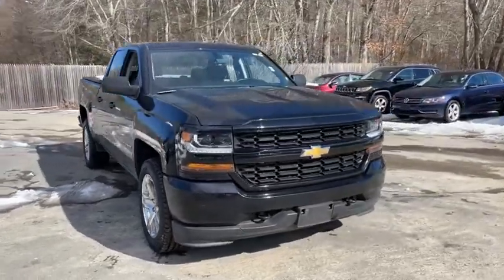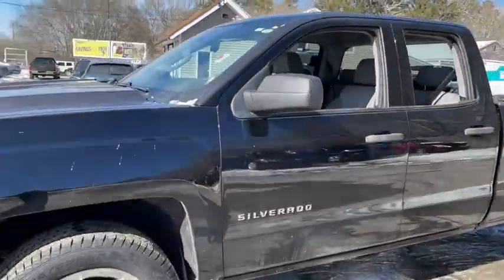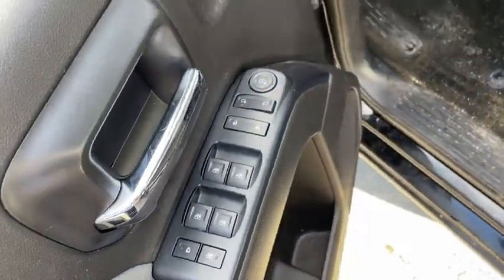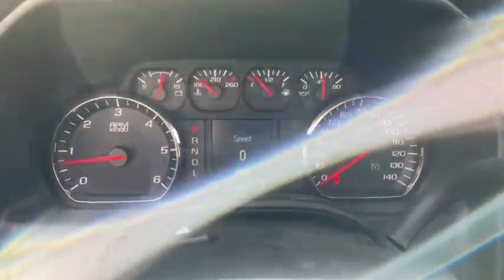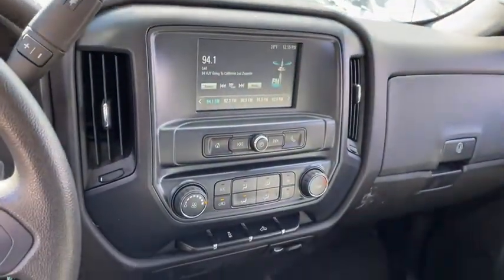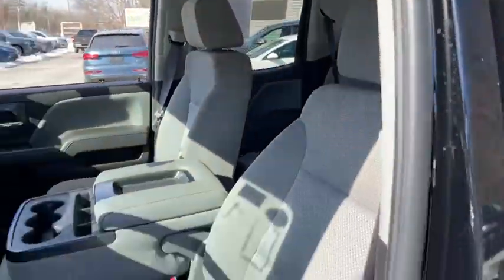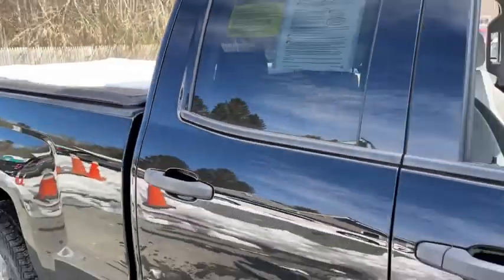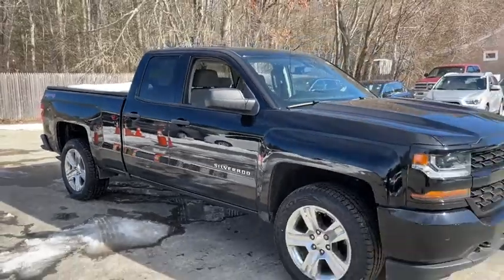2017 Chevrolet Silverado 1500 Fall River, Dartmouth, New Bedford, Wareham, MA, Tiverton, RI 18649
Black  2017 Chevrolet Silverado 1500 available in Fall River, Massachusetts at Prestige Auto Mart 1. Servicing the Dartmouth, New Bedford, Wareham, MA, Tiverton, RI area.
2017 Chevrolet Silverado 1500 Custom - Stock#: 18649 - VIN#: 1GCVKPEH7HZ363460